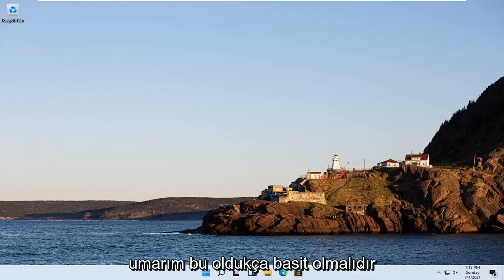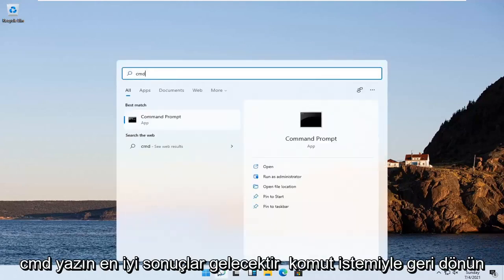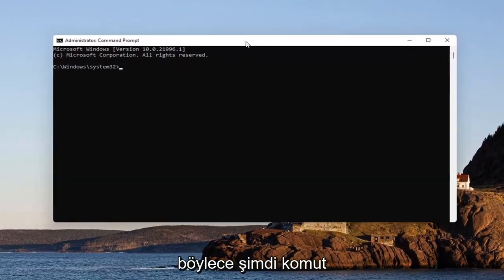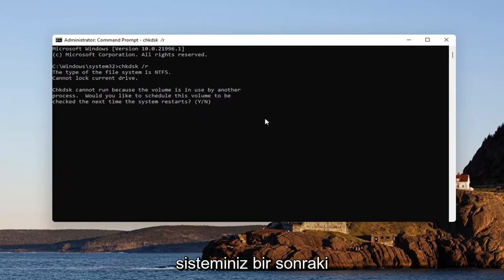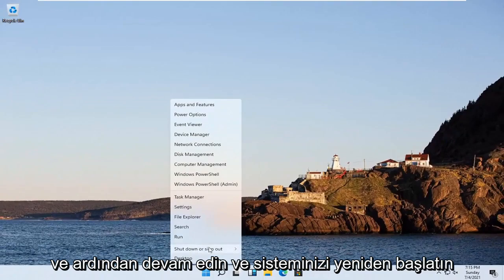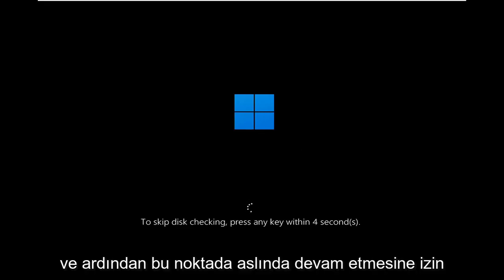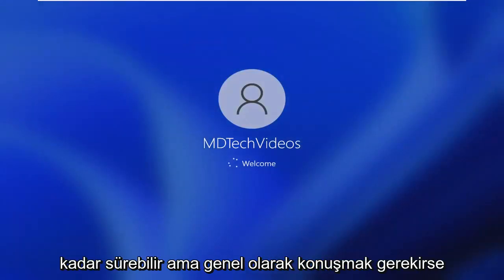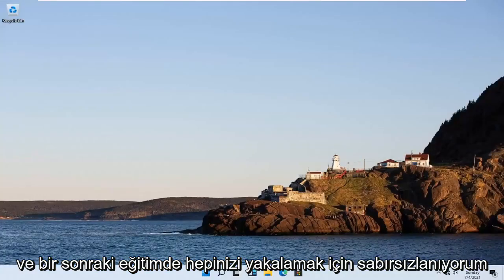Komut İstemini Kullanarak Windows 11'de Disk Kontrolü Nasıl Çalıştırılır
Kullanılan Komut:
chkdsk /r

Ne zaman sabit sürücü hatalarınız olursa veya hatta ilk başta bir sabit sürücüyle ilişkilendirmeyebileceğiniz garip davranışlarla karşılaşırsanız, Check Disk bir cankurtaran olabilir. Windows'un her sürümüyle birlikte gelen Diski Denetle aracını kullanmak için tam bir kılavuz.

Chkdsk olarak da bilinen Diski Denetle yardımcı programı (çünkü onu çalıştırmak için kullandığınız komut budur), sorunları bulmak ve düzeltmek için tüm sabit sürücünüzü tarar. Çok heyecan verici bir araç değil ve çalıştırmak biraz zaman alabilir, ancak uzun vadede daha büyük sorunları ve veri kaybını önlemeye gerçekten yardımcı olabilir. Chkdsk, nasıl çalıştırıldığına bağlı olarak birkaç işlevi yerine getirir:

Chkdsk'in temel işlevi, bir disk birimindeki dosya sistemi ve dosya sistemi meta verilerinin bütünlüğünü taramak ve bulduğu mantıksal dosya sistemi hatalarını düzeltmektir. Bu tür hatalar, bir birimin ana dosya tablosundaki (MFT) bozuk girişleri, dosyalarla ilişkili hatalı güvenlik tanımlayıcılarını ve hatta tek tek dosyalar hakkında yanlış hizalanmış zaman damgası veya dosya boyutu bilgilerini içerebilir.

Chkdsk ayrıca isteğe bağlı olarak bozuk sektörleri arayan bir disk birimindeki her sektörü tarayabilir. Kötü sektörler iki şekilde gelir: veriler kötü yazıldığında oluşabilecek yumuşak kötü sektörler ve diske fiziksel hasar nedeniyle oluşabilecek sert kötü sektörler. Chkdsk, geçici bozuk sektörleri onararak ve sert bozuk sektörleri tekrar kullanılmamaları için işaretleyerek bu sorunları gidermeye çalışır.

Bu eğiticide ele alınan sorunlar:
disk kontrolü
disk kontrol sorunu
her açılışta disk kontrolü
disk kontrol pencereleri 11
disk denetimi iptal edildi
disk kontrolü
başlangıçta disk denetimi pencereleri 11
disk denetimi ve onarım pencereleri 11
disk kontrolü ve onarımı
başlangıçta disk kontrolü
her yeniden başlatmadan sonra disk kontrolü
Windows 11'i başlatırken disk denetimi
disk kontrol ve onarım komutu
disk denetimi erişimi reddedildi
disk kontrol siyah ekran